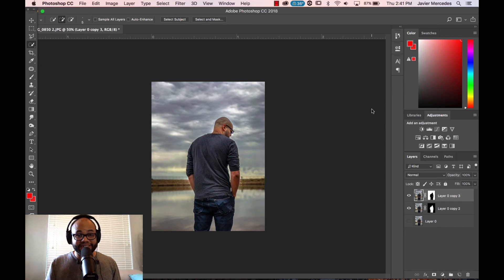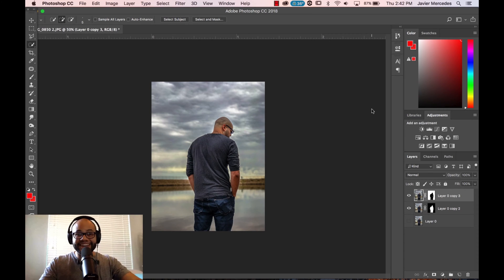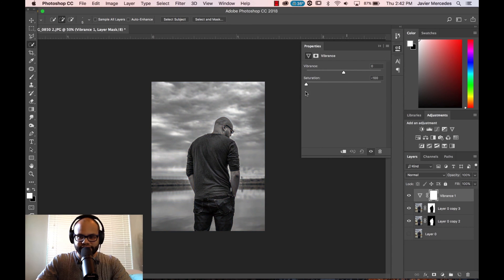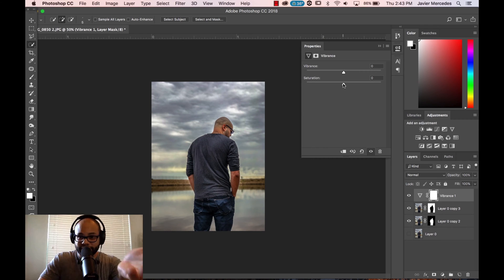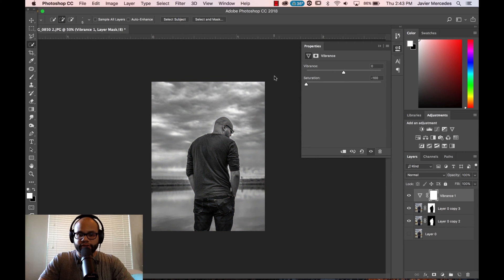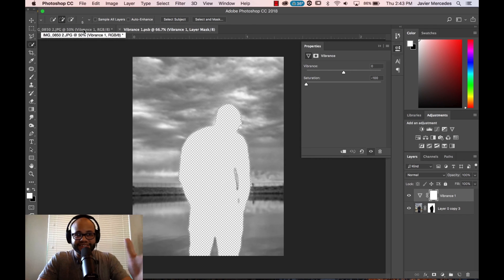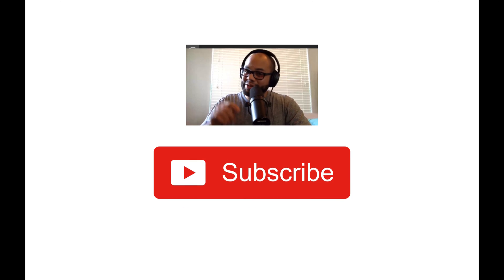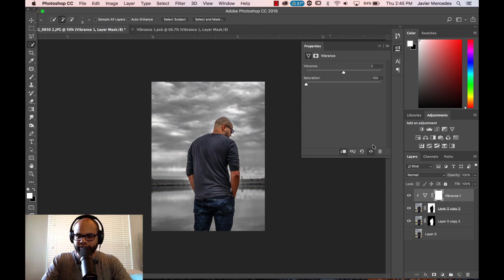How To Add an Adjustment to a Single Layer in Photoshop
How To Add an Adjustment to a Single Layer in Photoshop CC . Apply an adjustment layer to only one layer in Photoshop.